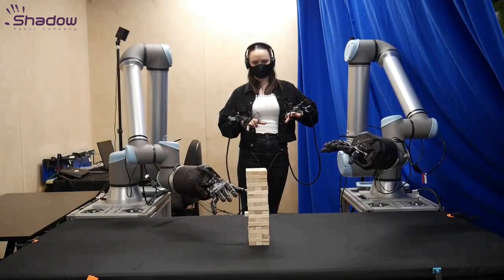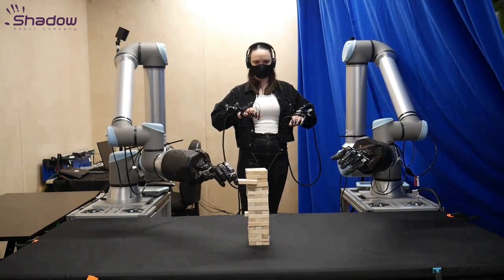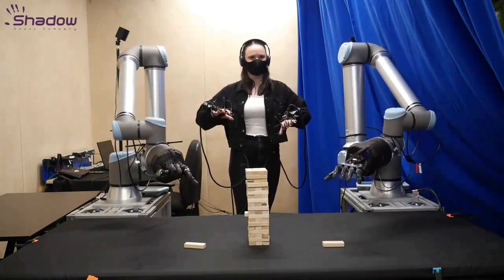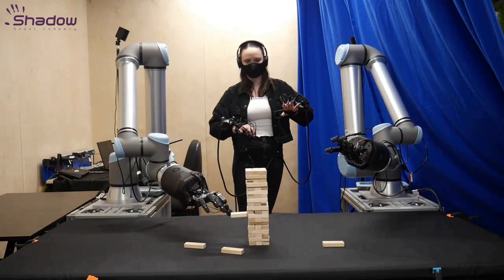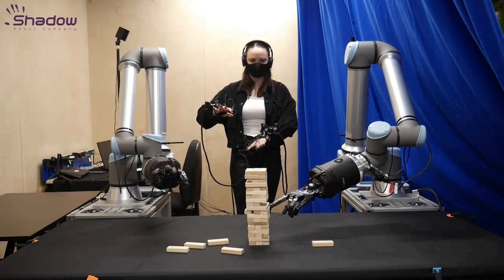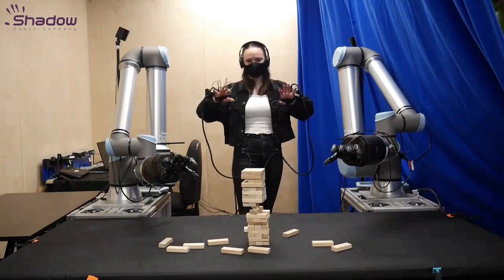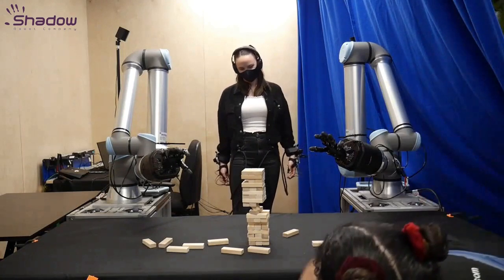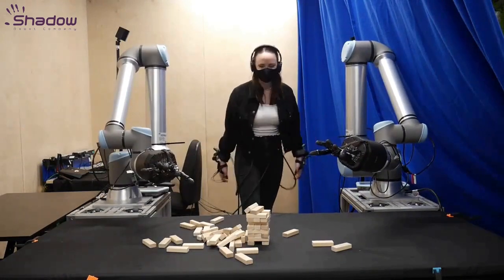Shadow Teleoperation System Plays Jenga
The Shadow Robot team couldn't resist! Our Operator, Joanna, is using the Shadow Teleoperation System which, fun and games aside, can help those in difficult, dangerous and distant jobs. You can find out more on our
Comment and tell us who you were rooting for.

Operator: Joanna
Competing against: Alex
Commentary: Rich Walker, Managing Director at Shadow Robot